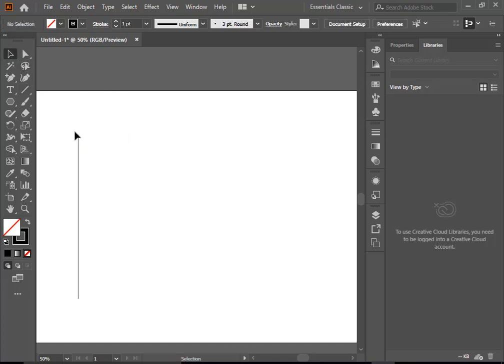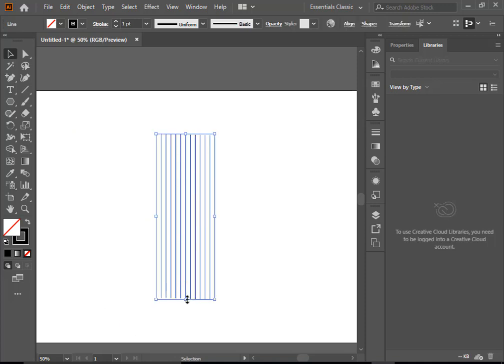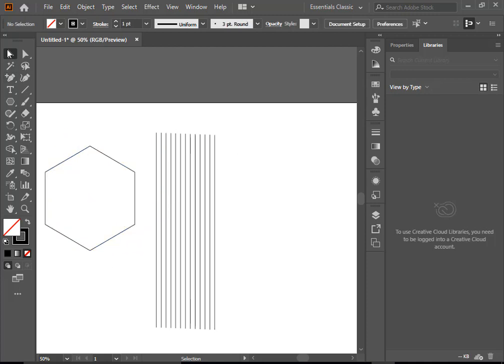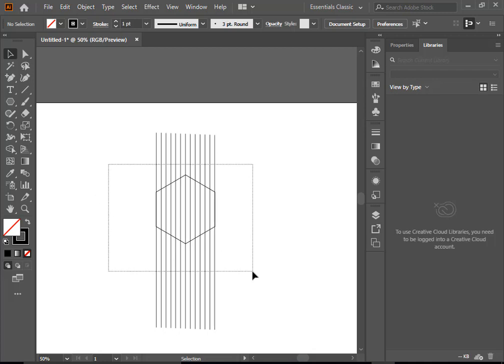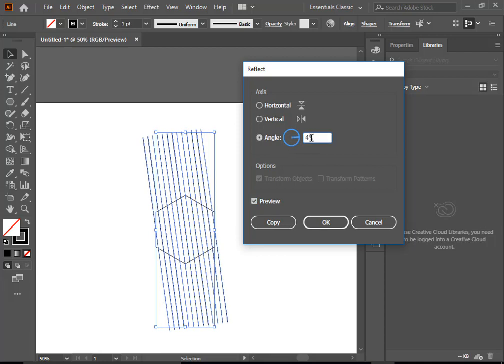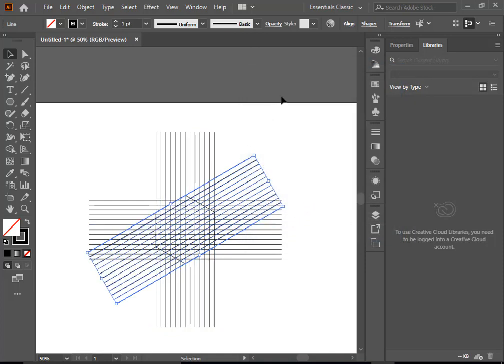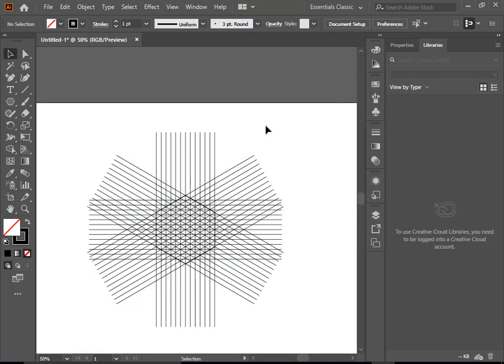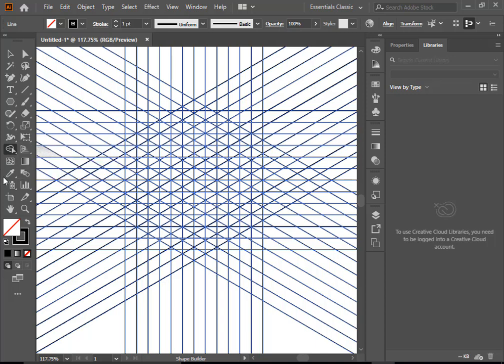HOW TO MAKE POLYGONAL LOGO IN ILLUSTRATOR FOR BEGINNERS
IN THIS VIDEO TUTORIAL I WILL SHOW YOU HOW TO DESIGN LOGO IN PLOYGIN SHAPE STEP BY STEP TUTURIAL FOR BEGINNERS\